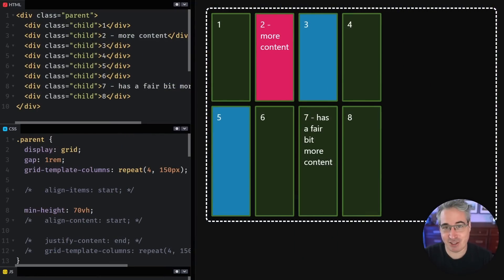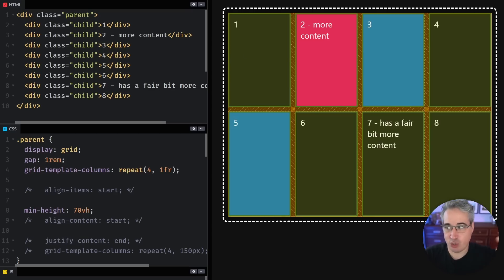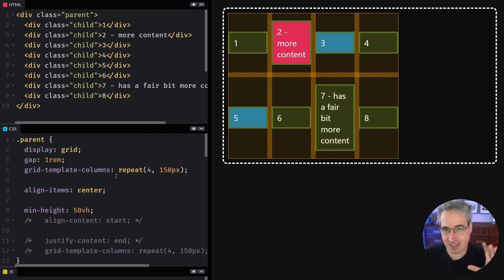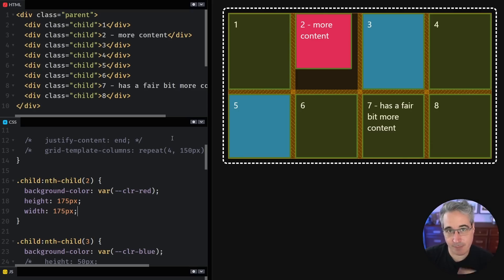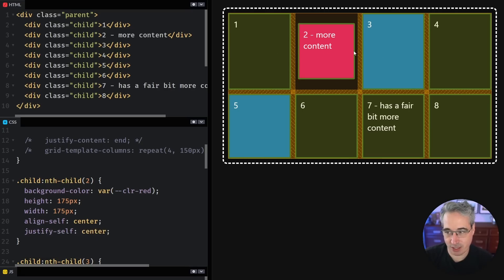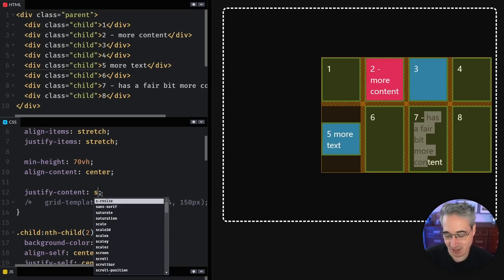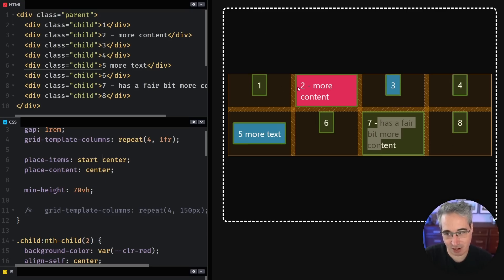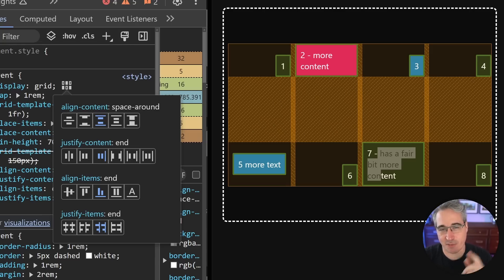CSS Grid Alignment & Justification Without the Guesswork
Figuring out alignment and justification with both flexbox and grid is kind of annoying, and often an exercise in trial and error! There is a decent mental model you can use to better know which one to use and when.

⌚ Timestamps
00:00 - Introduction
00:42 - Use the grid visualizer if you are having trouble
02:30 - align-items
04:16 - justify-items
05:35 - align-self and justify-self
07:30 - align-content
09:25 - justify-content
10:25 - place-content and place-items
12:03 - using your dev tools